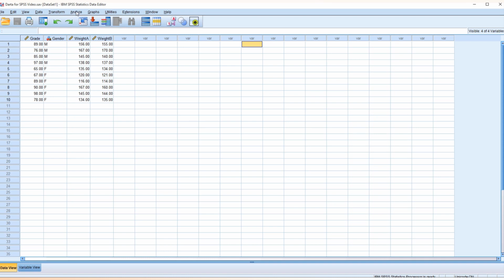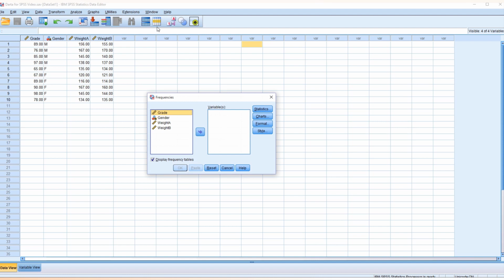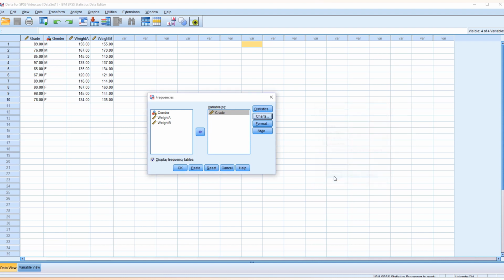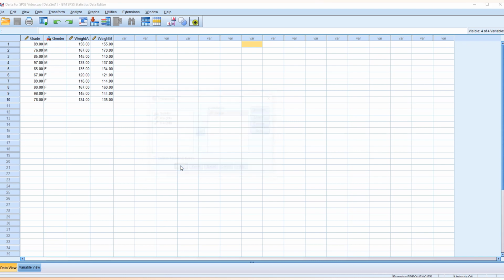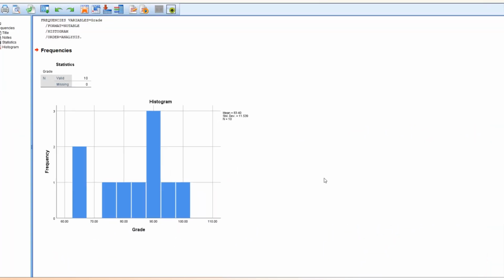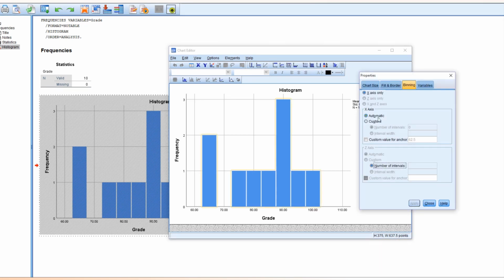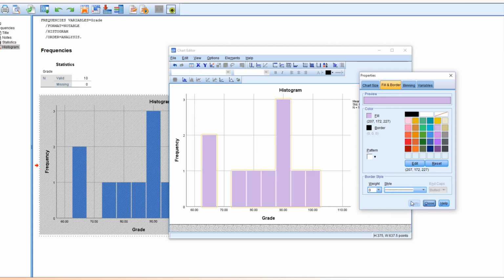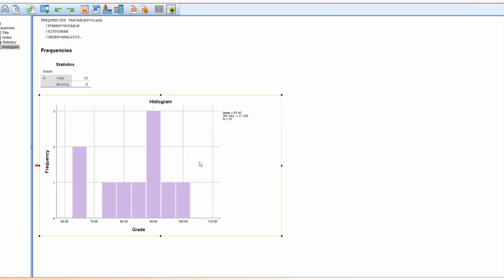Histogram using SPSS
Showing how to create a frequency histogram using SPSS.